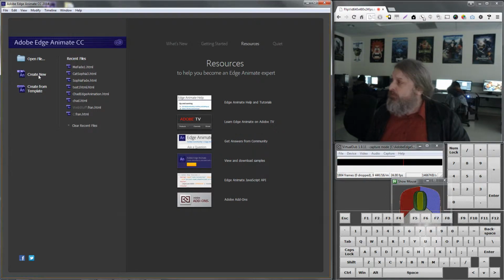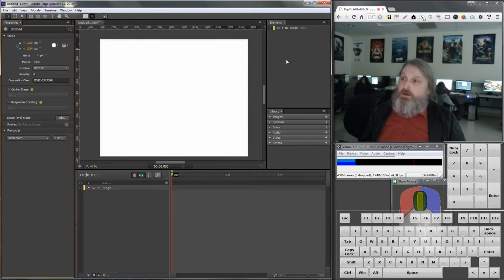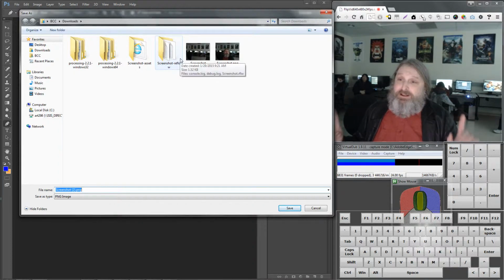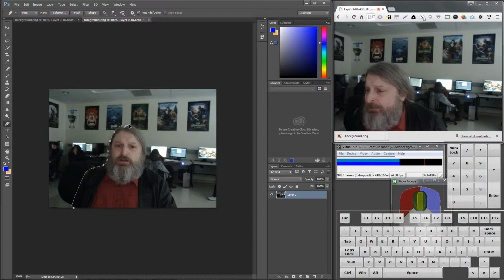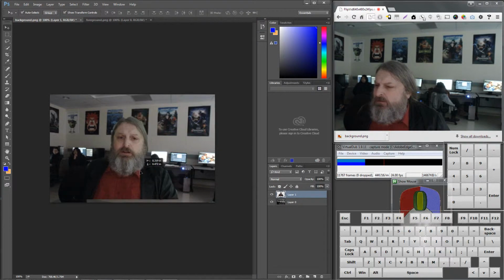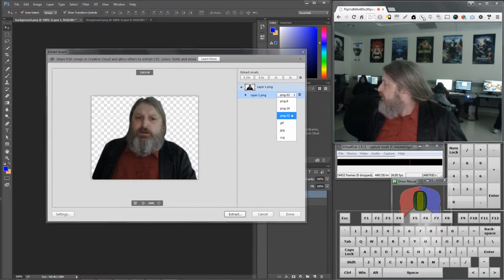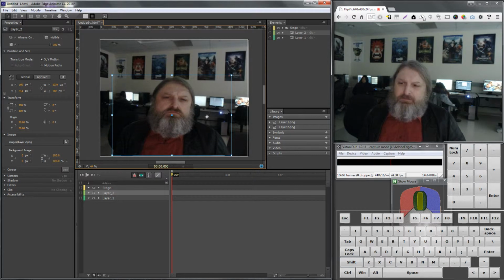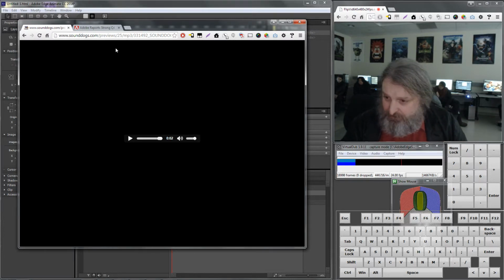Adobe Edge Assets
How to bring assets from Photoshop to Adobe Edge, how to keyframe and use the Edge interface.